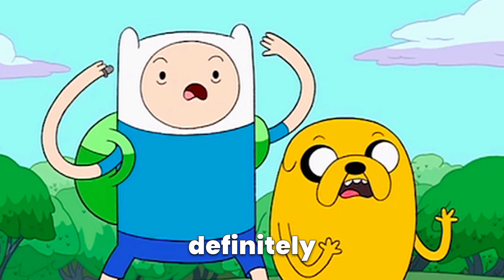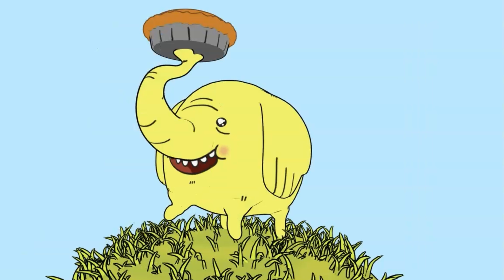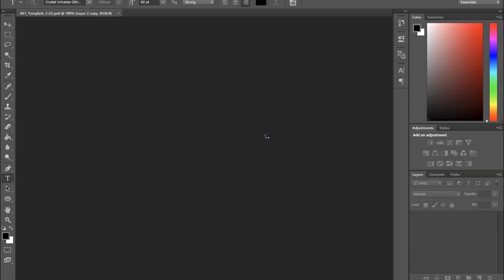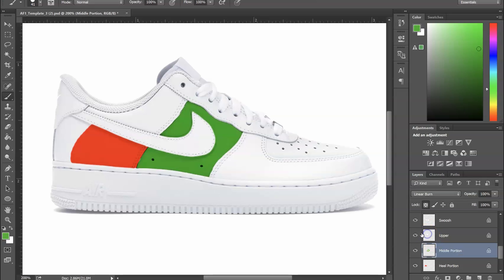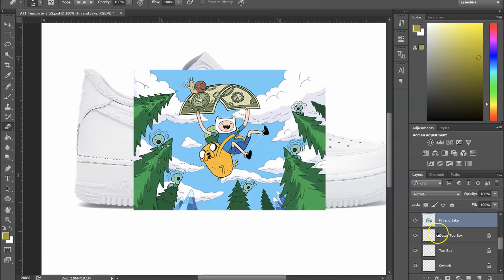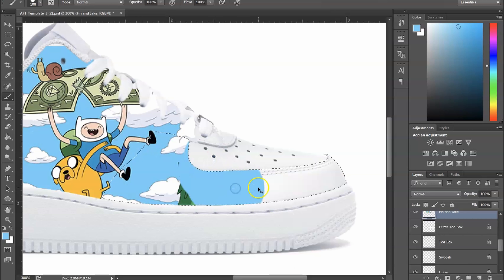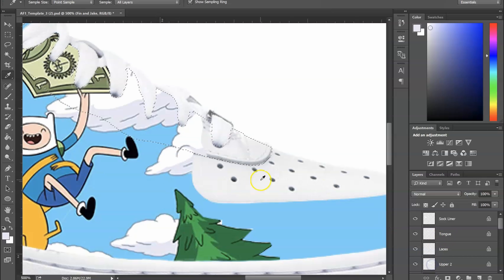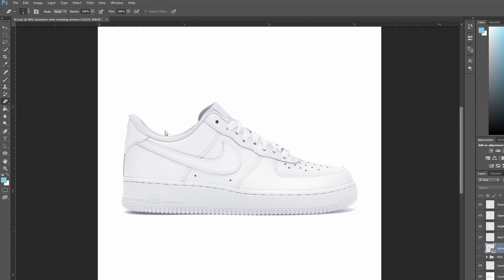How to make a custom sneaker mockup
A good looking custom sneaker mockup is imperative to selling your work. But how do you make one? In this quick tutorial I am going to show you how to make professional-looking sneaker designs using Adobe Photoshop. The best part? Using this custom sneaker mockup template, it is SO easy!

I highly recommend making a digital mockup even if you aren't selling your work, just because it lays out exactly what you are hoping to achieve, and gives you something to refer to as you go. Because not having a plan, can lead to frustration down the line.

I really believe that what makes a good pair of custom sneakers happens before the shoes is even involved: because it is in a good design. So get some practice and experience by following this video as an example!

This pair in this video was for somebody who wanted a pair of Adventure Time custom sneakers. After asking the client what they wanted, I settled on Finn and Jake, and BMO.

I am really happy with how these came out. What do you think?

If you are interested in learning how to customize sneakers, check out some of these helpful videos:

Chapters:
00:00 Intro
00:45 Getting a project brief
01:38 Doing research
02:45 Angelus Direct mockup template
03:02 Using the template
03:40 Placing your image
05:09 Filling in empty areas
07:43 GOODBYE WORM!!
09:35 Vignettes
10:00 showing the client
11:57 How to create homemade stencils